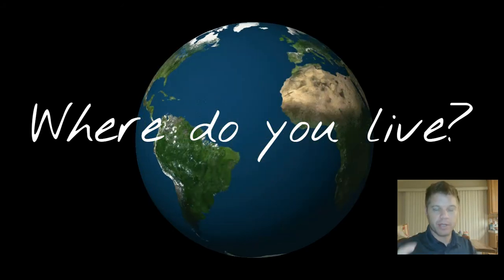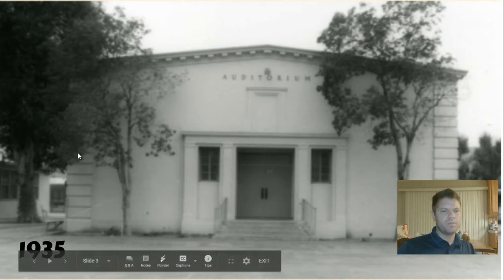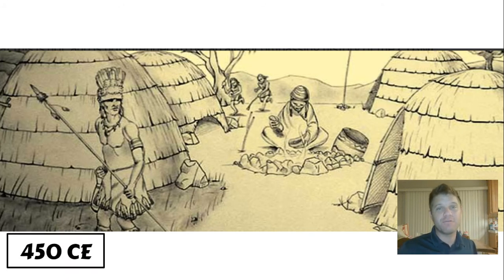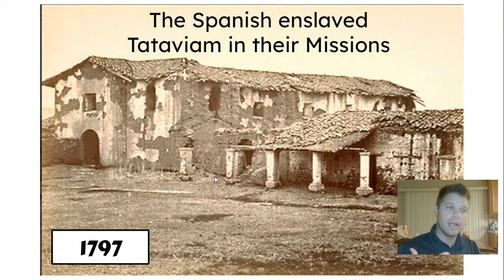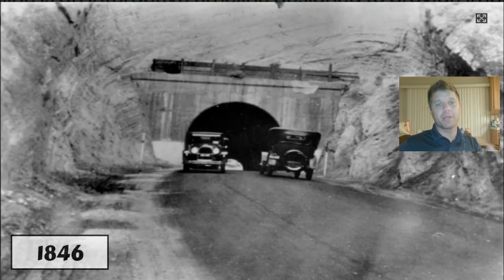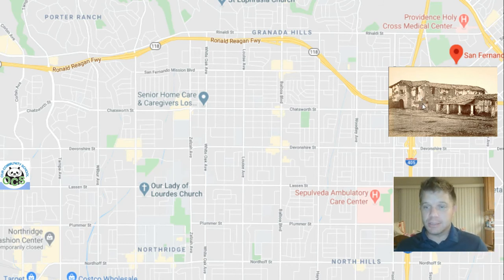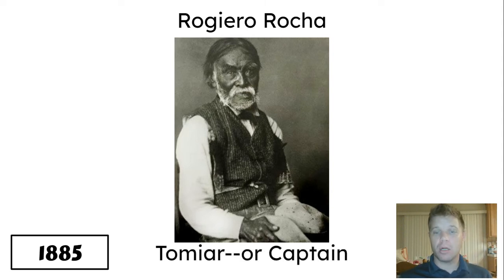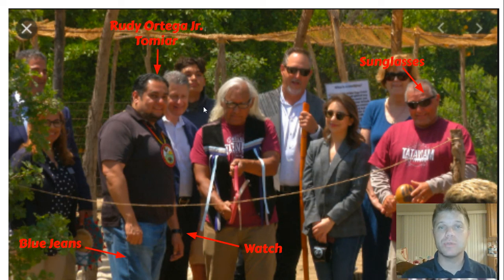Step 1: Tataviam Intro Video (Lesson 1)